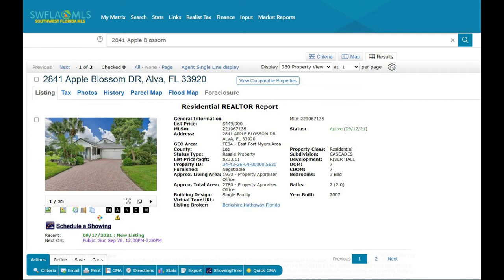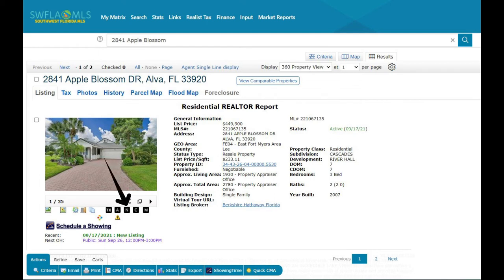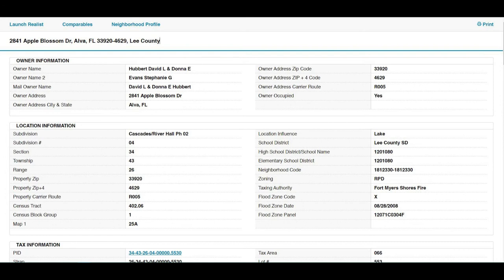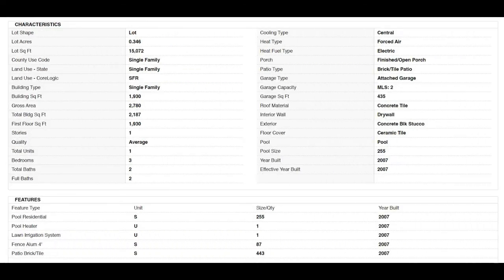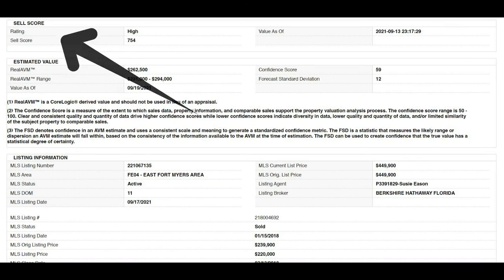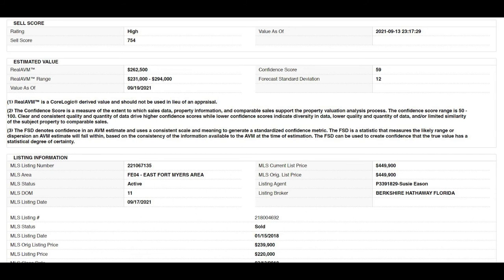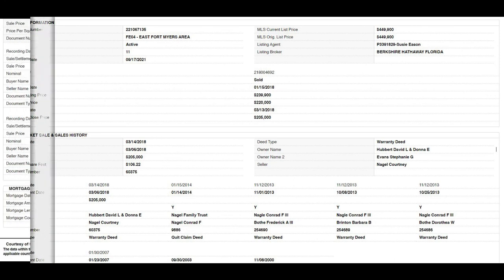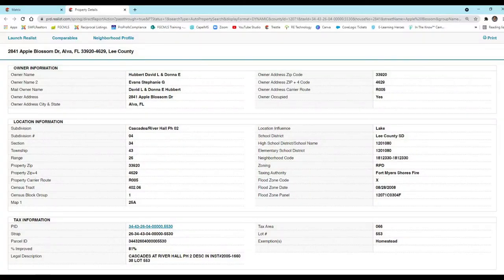Realist and The Matrix Property 360 View Part 2